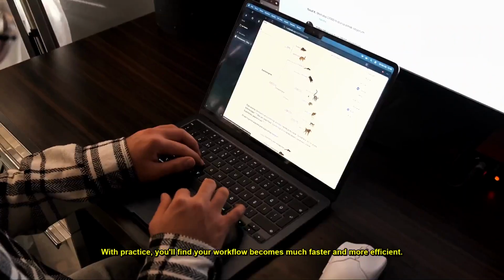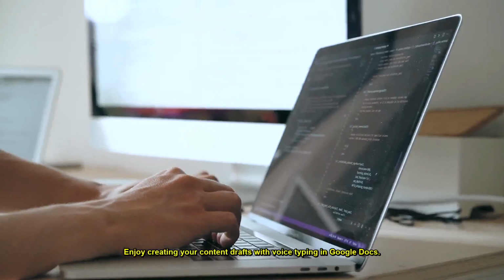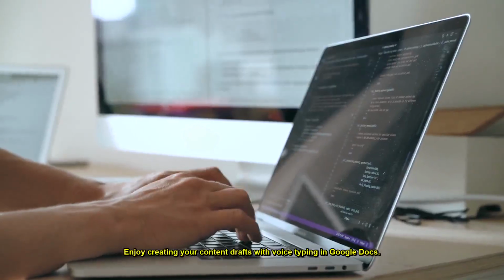How to setup Google Docs voice typing for faster content drafts - Quick Tutorial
Unlock the power of voice typing in Google Docs with our quick tutorial! In this video, you'll learn how to set up and use the voice typing feature to streamline your content drafting process. Say goodbye to slow typing and hello to faster, more efficient writing! Whether you're a student, a professional writer, or just someone looking to boost productivity, this guide will help you get started in no time.